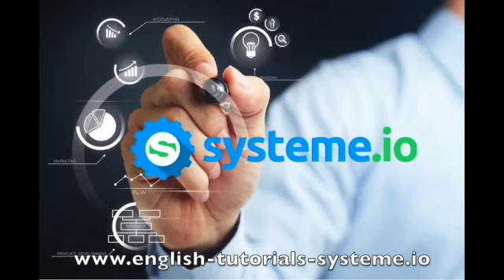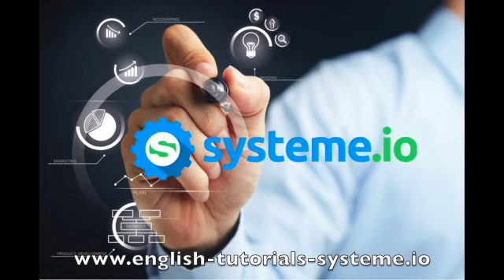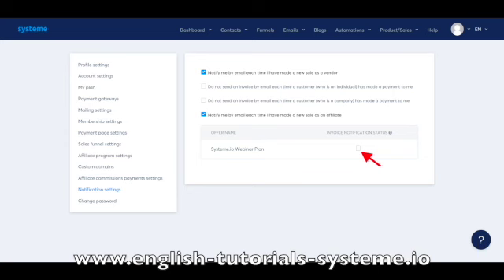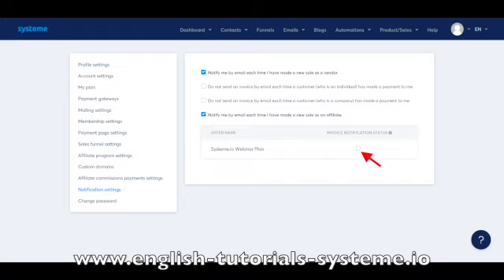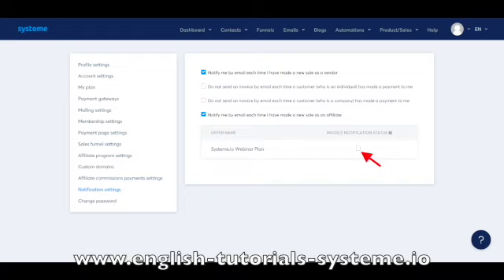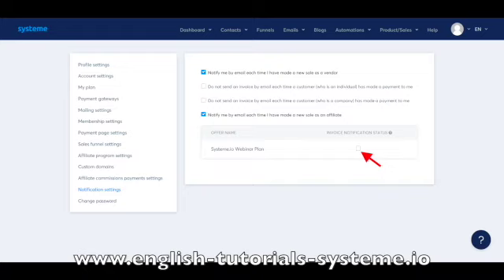How to receive invoices automatically on Systeme.io ?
✅Download more than 40 free systeme.io templates by following this

In this video you will learn how to receive invoices automatically on Systeme.io

✅ To access all our systeme.io tutorials and systeme.io trainings , please go to our